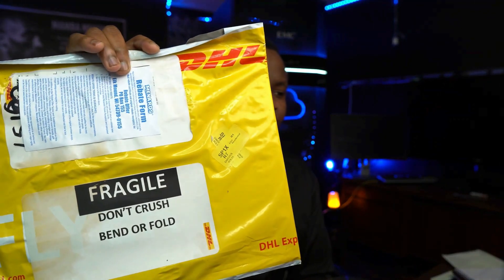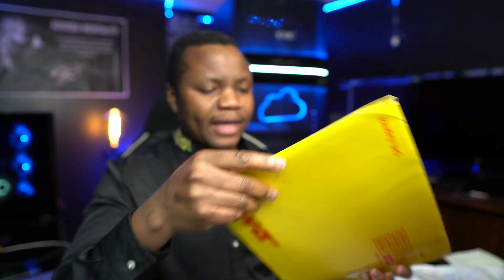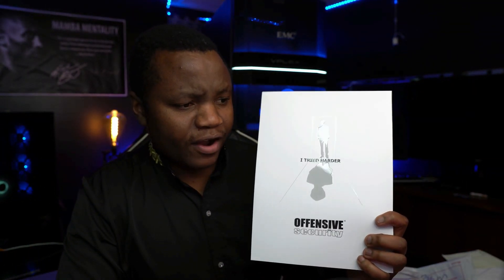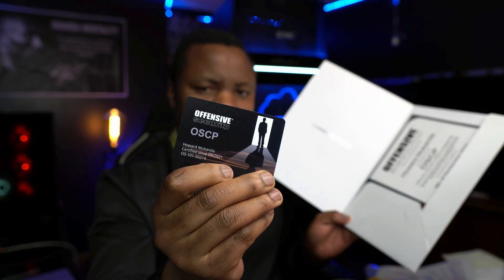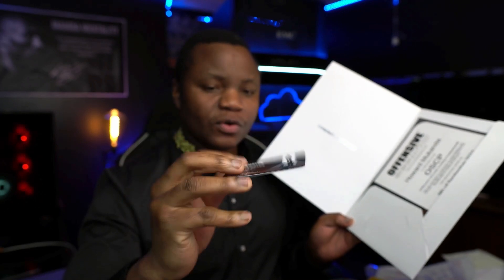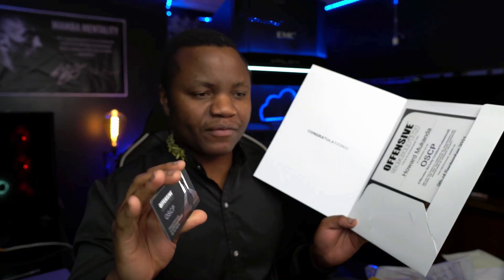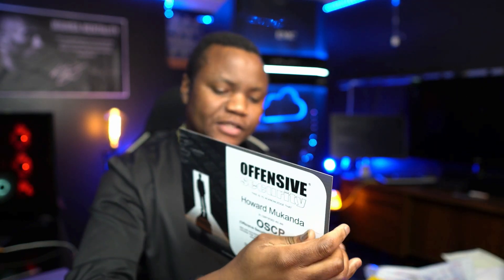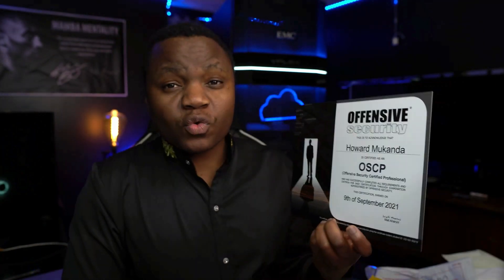Unboxing The OSCP Certificate | Whats Inside?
Curious what offsec sends you when you pass the OSCP?